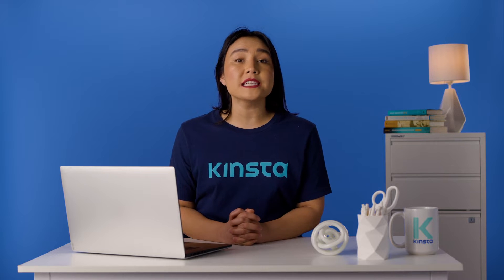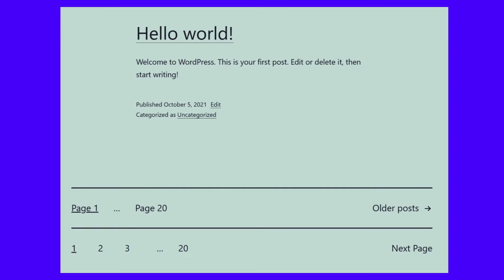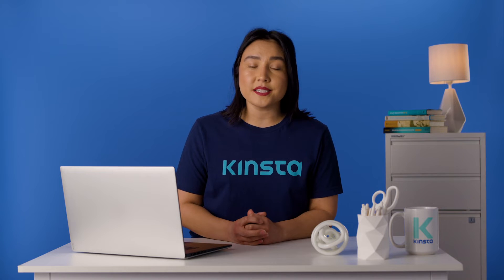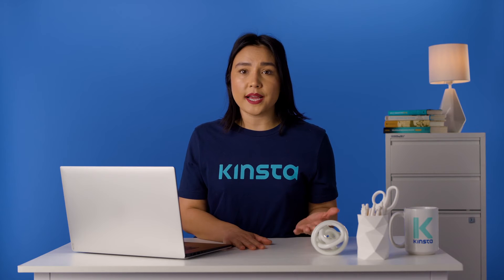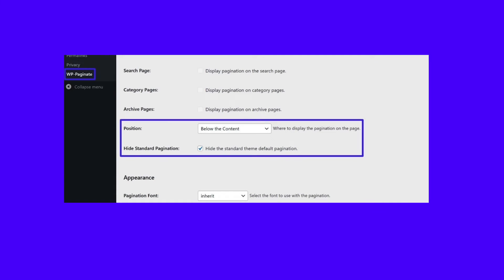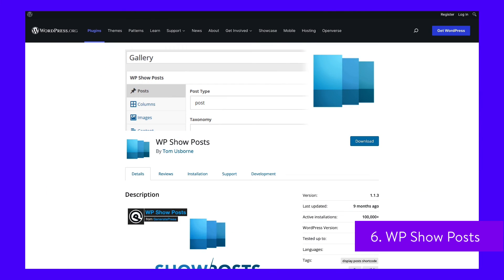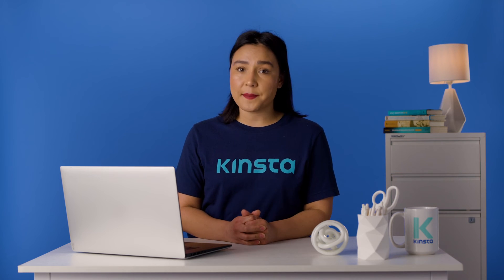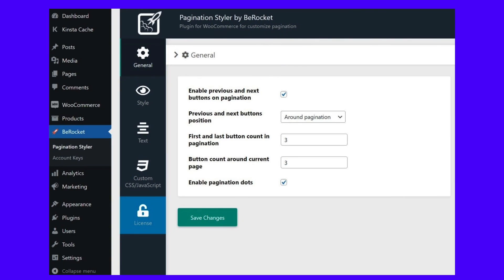WordPress Pagination: How to Add Pagination Manually or With Plugins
Searching for a way to control WordPress pagination? 👀 Start here 🚀

Adjusting your site’s pagination can help you create a more user-friendly, easily navigable website. However, many WordPress themes don’t offer detailed pagination options, which means you’re limited in the changes that you can make.

Thankfully, there are some easy ways to adjust WordPress pagination. More advanced users can rely on custom code, while casual users can find several high-quality pagination plugins.

In this video, we will cover how to add pagination to your WordPress site manually and with the help of plugins.

🕘Timestamps

0:00 Intro
0:51 How to Control WordPress Pagination Manually
1:02 Controlling How Many Content Items to Display Per Page
1:28 Breaking a WordPress Post or Page Into Multiple Pages
2:10 Using PHP and CSS to Adjust WordPress Pagination Behavior
3:57 WP-PageNavi
5:11 WP-Paginate
6:24 Pagination by BestWebSoft
7:03 Ajax Load More
8:05 Alphabetic Pagination
8:56 WP Show Posts
9:46 Pagination Styler for WooCommerce

📚 Resources